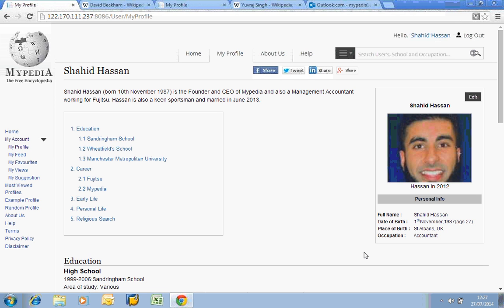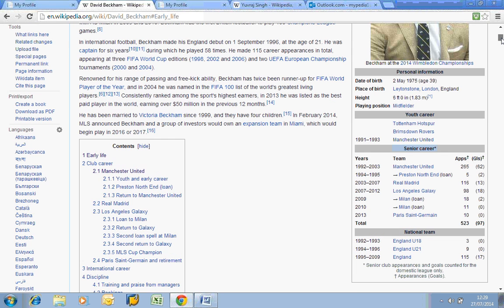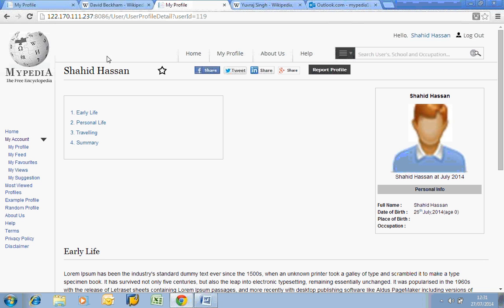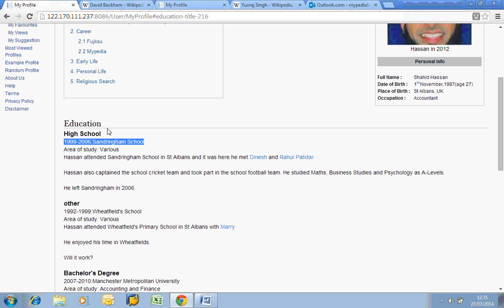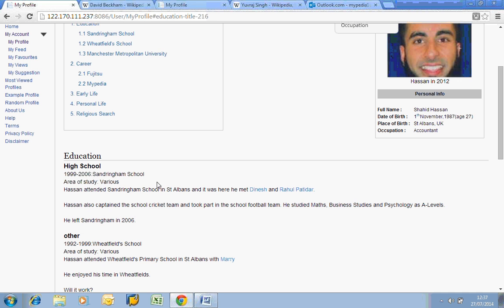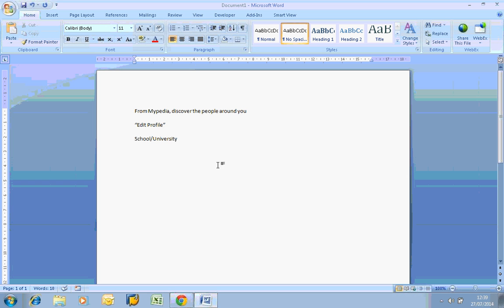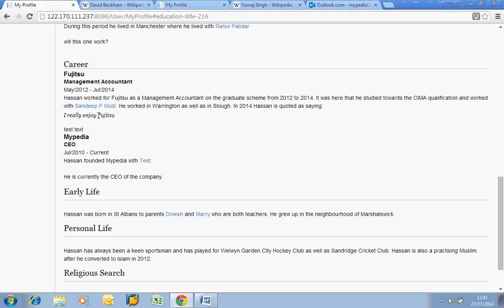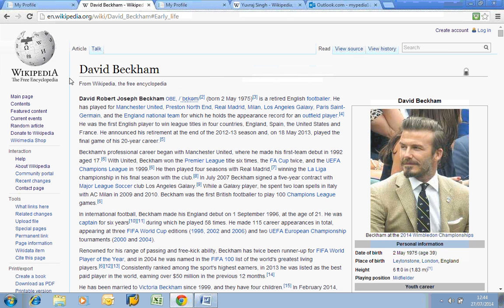VIDEO 2 - Mypedia Changes 26.07.2014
Please see Word document "Video 2" for notes.